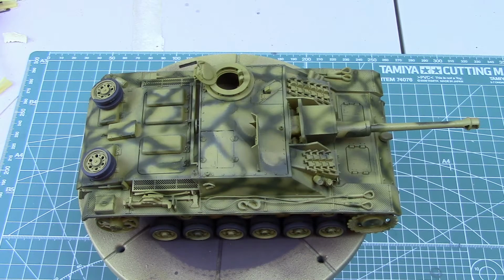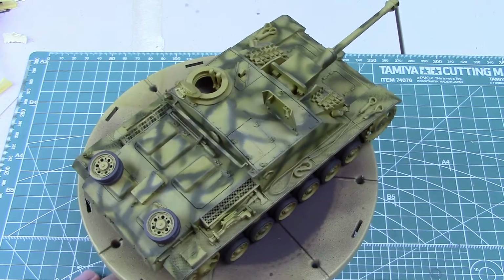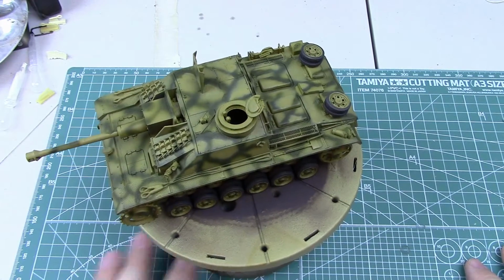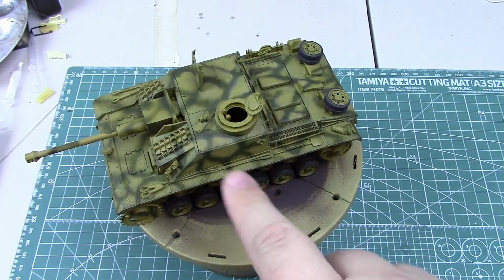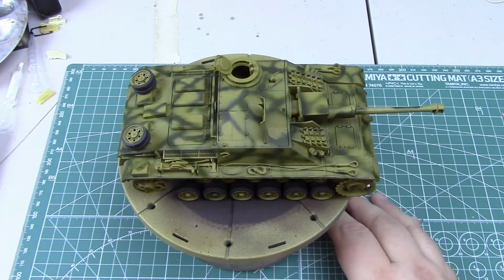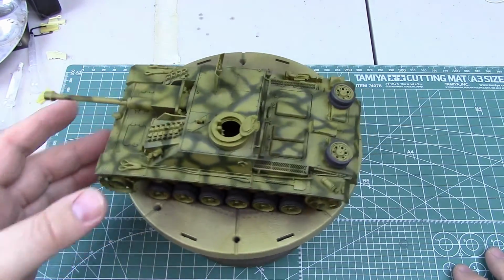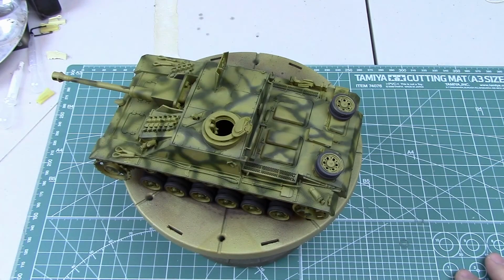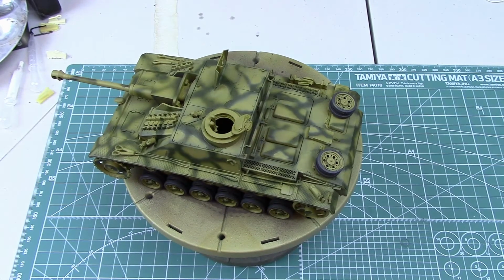Kursk group build #5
Here is the latest update on my Kursk build installment.  The paint and camo are down (although I am probably going to touch it up a bit)  The next phase will be painting the balkankreuz national emblems.  Yes that's right I said I will be paint the German crosses.  Thanks to LionRoar and some cool masks that I purchased years ago.  I hope you enjoy the latest installment in this series.